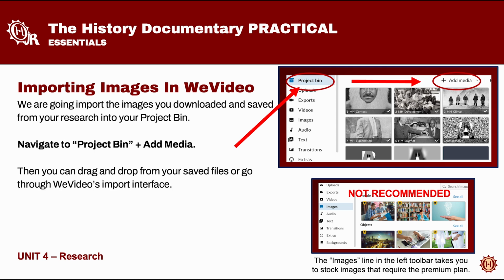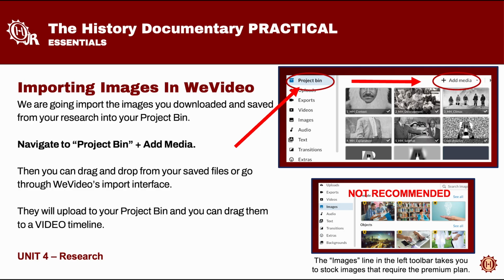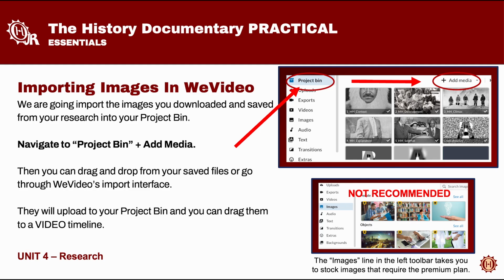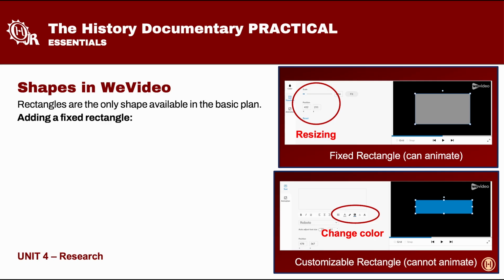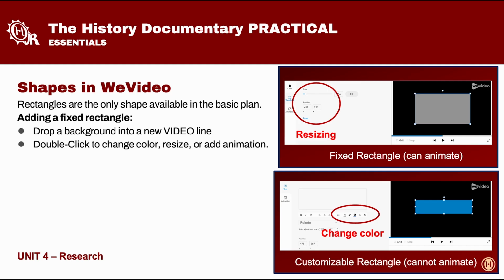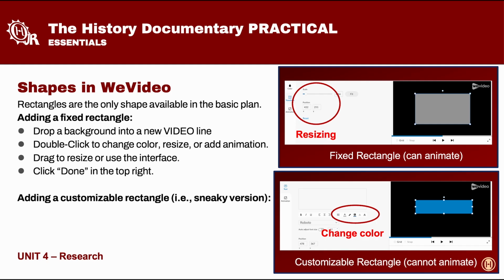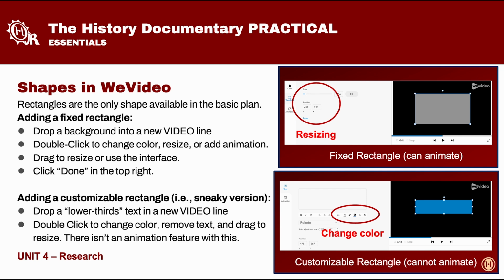Unit 4 Practical Tutorial Slides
This is the practical component of the Obscure Histories History Documentary curriculum. This Unit 4 instructional tutorial goes through the technical aspects of basic shapes and importing images. WeVideo was chosen because it is accessible through browsers, but most importantly, it has many beginner features that you will find in more advanced and professional video editors, like Adobe Premier.